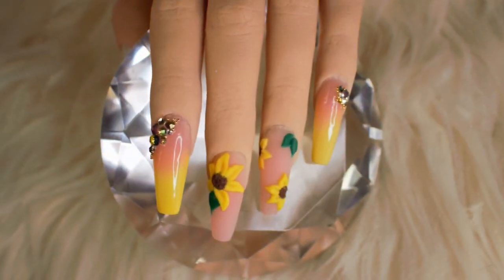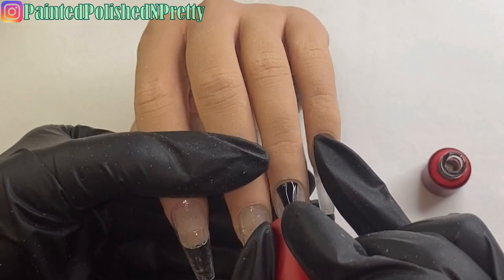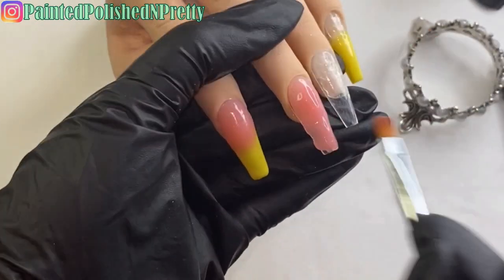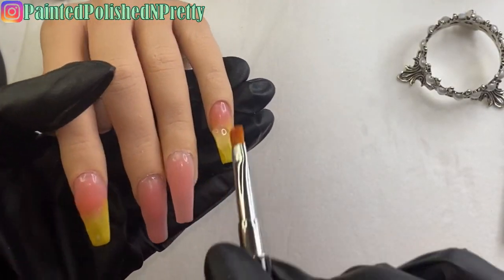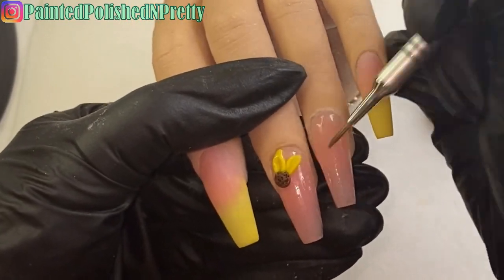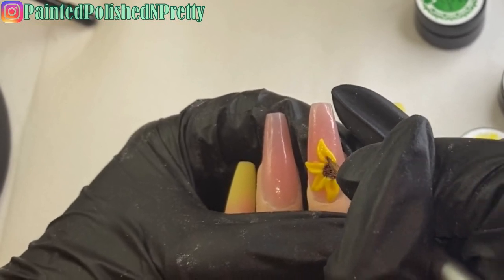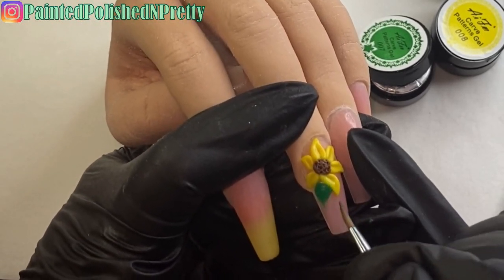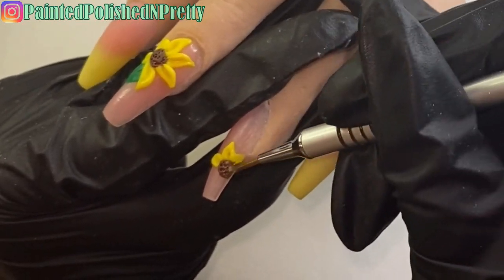SAVILAND NUDE POLYGEL KIT UNBOXING & DEMO | 3D SUNFLOWER NAILS & Polygel Ombre 🌻☀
Hey guys! 👋
I've got a new polygel kit by Saviland to show you guys, as well as some 3D sunflowers using their carving gels.
I've been loving the sunflower nail trend, so I had to give it a go myself, and I think using a carving gel like these will make it easier for beginners to achieve the look since they don't cure until you use the UV/LED light.

I used some gel polish along with a nude polygel to create a beautiful nude to yellow ombre, then added a corner bling cluster on both of those nails.
I chose to leave the sunflower nails matte as I think it really compliments the design to have the contrast between the matte and gloss finishes.

Let me know what you guys think of the set down below. And be sure to answer the question of the day so you will be eligible for the giveaway if I choose one for today's video.

As always, if you have any questions, suggestions, or requests for different sets, let me know down below, I love to hear from you guys! ❤️

Products Used:
~ Full Cover Tips
~ Medium Sanding Bands
~ ModelOnes Gel Polish (used the yellow shade)
~ Saviland Carving Gel Set
~ #2 3D Art Brush
~ Detail Dotting/Watermarble Tool
~ #4 3D Art Brush
~ Makartt Rhinestone Gel
~ Caviar Beads
~ Makartt Detail Brush

Nail Channels that inspire & teach me:

Nailcou
The Nail Hub
YoungNails